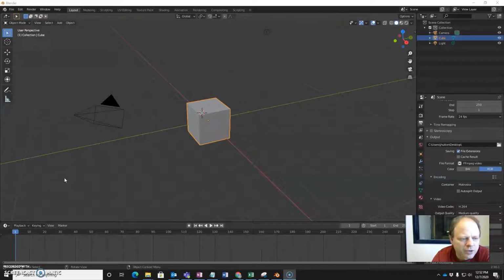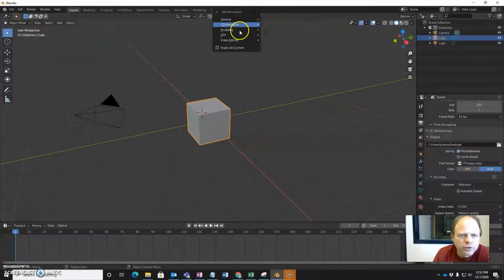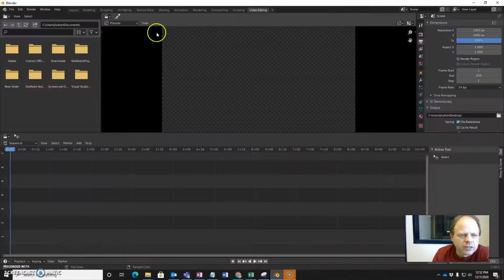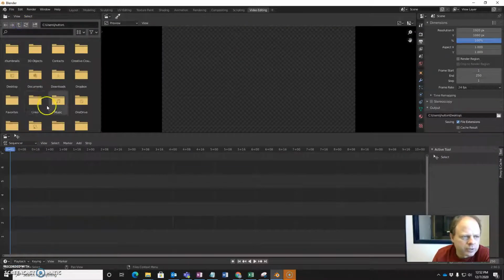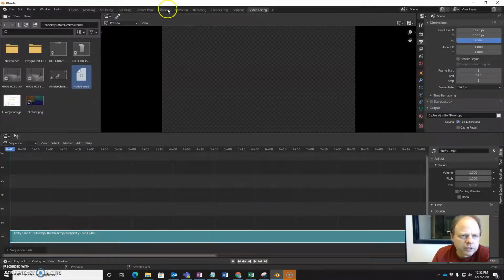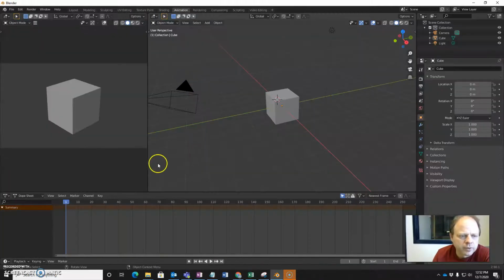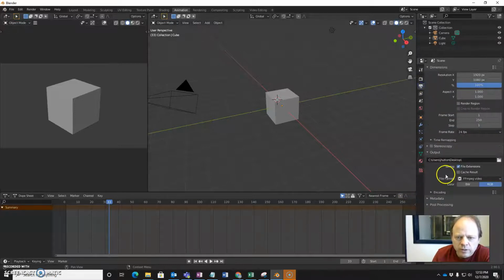Blender Audio Tutorial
How to import audio clips into Blender